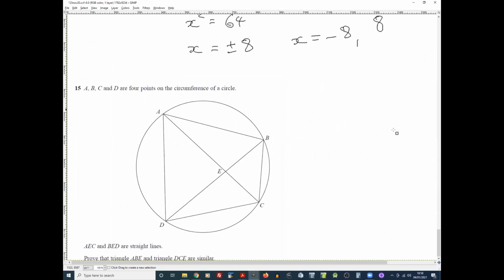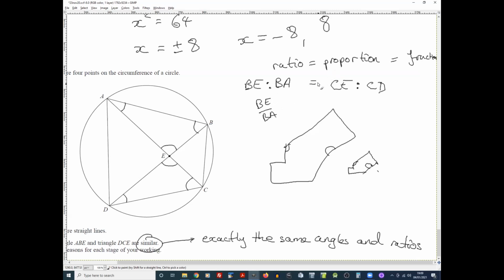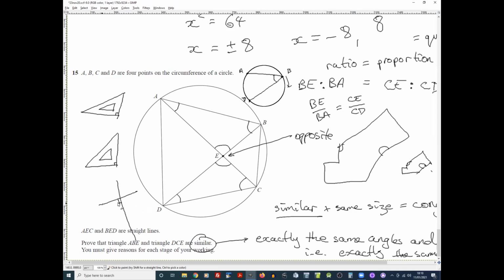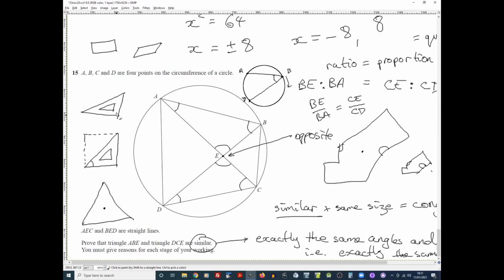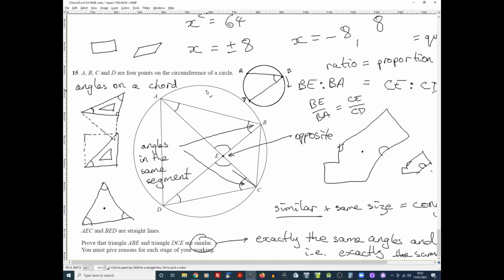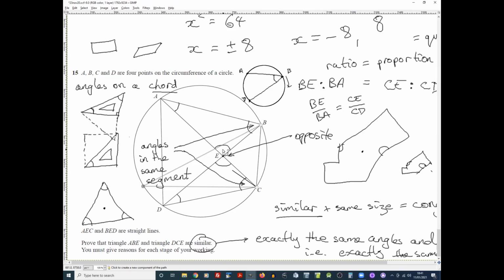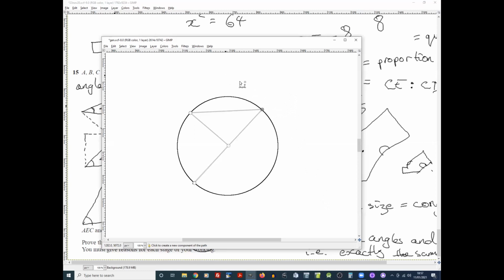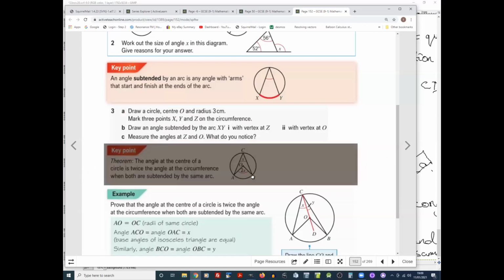Circles and angles 1